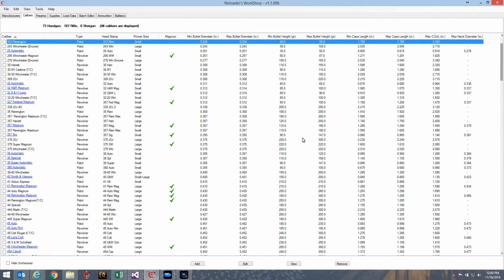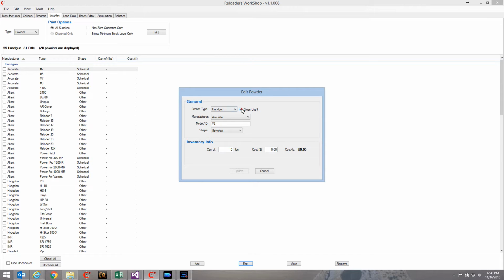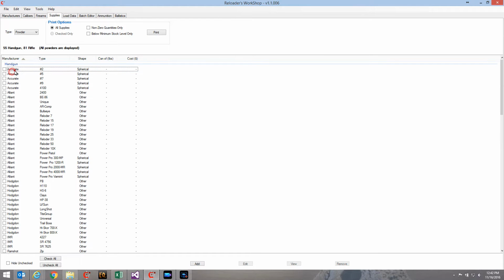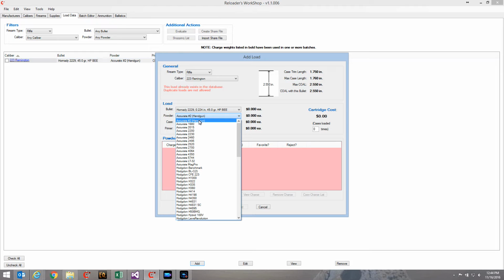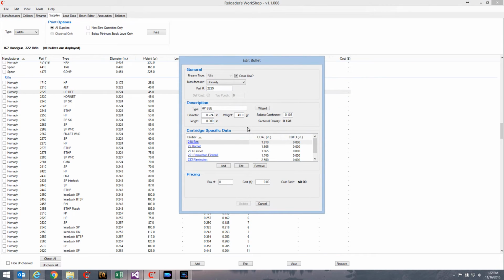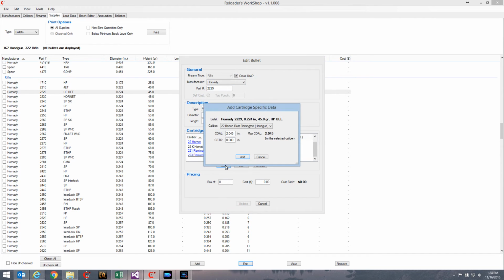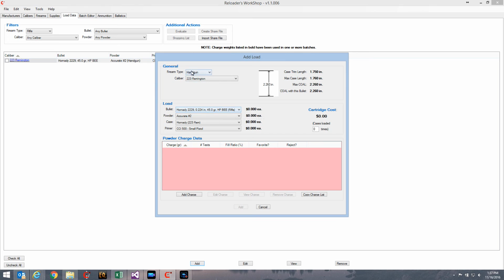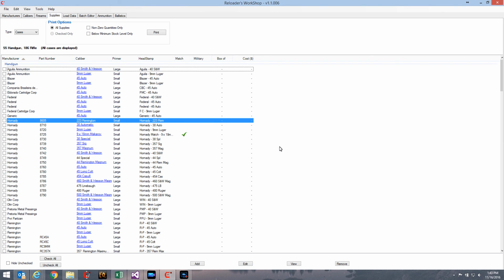Reloaders WorkShop Tutorial - Part 6 - How to Cross Use Components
In Part 6 of the tutorial we go over some of the new feature coming out in Version 1.1.006.  In this video, we go over how to Cross-Use components.   For example, if you want to use a rifle powder in a pistol load, that sort of thing.